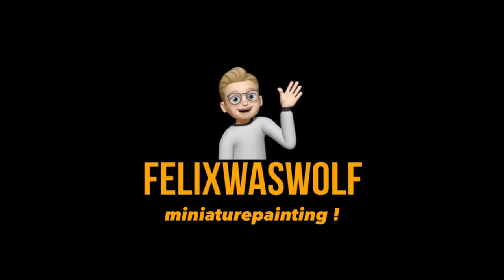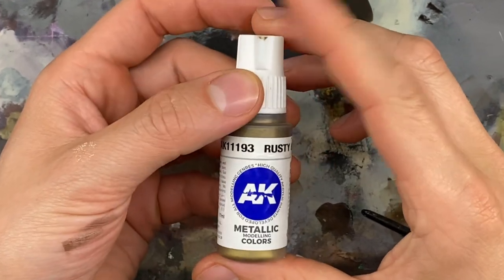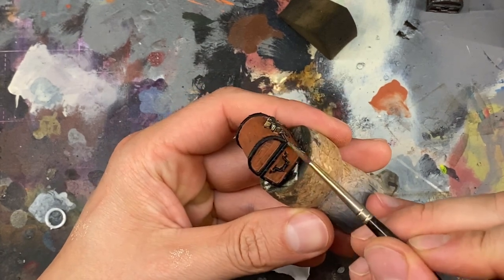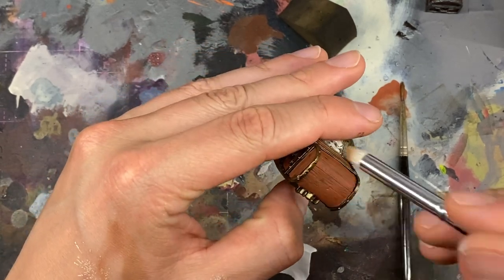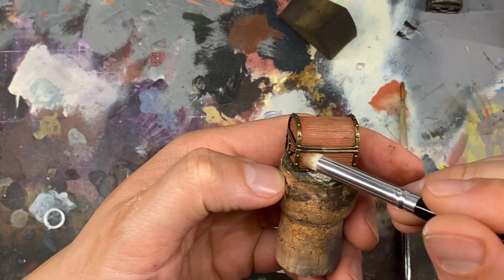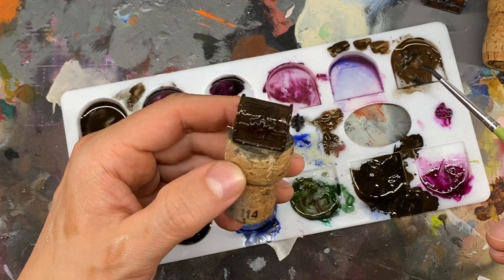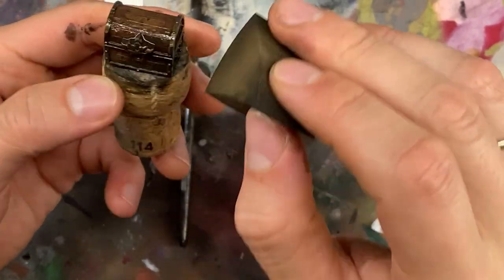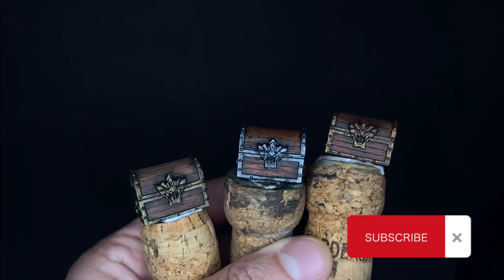Hero Quest - old wooden Chest - Quick and Easy painting Tutorial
This is how I painted the old wooden chest from the Hero Quest boardgame in a very quick and easy way. This took me about 15 minutes per chest and can be used also on all the other furniture in the box.

Paints used:
any black primer
AK Interactive - deep brown
AK Interaktive - rusty gold
Abteilung 502 - black (oil paint)
Abteilung 502 - burnt umber (oil paint)
White Spirit from the dollar store